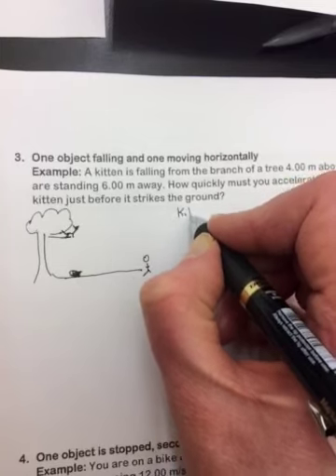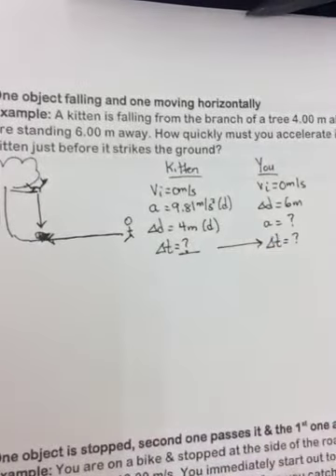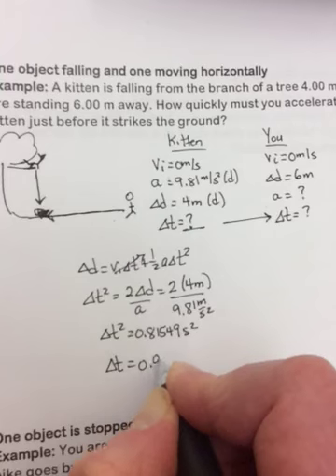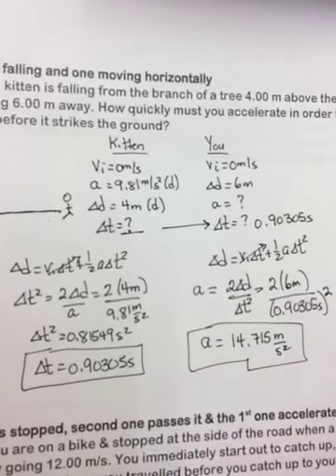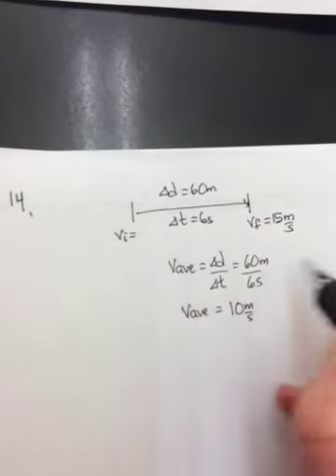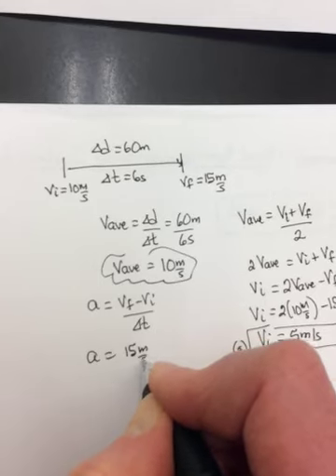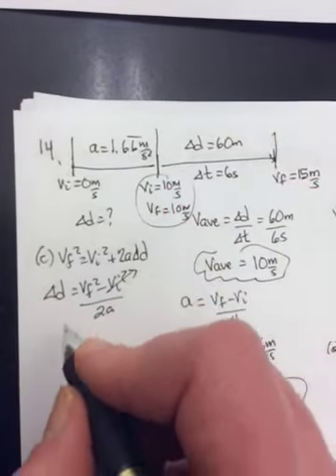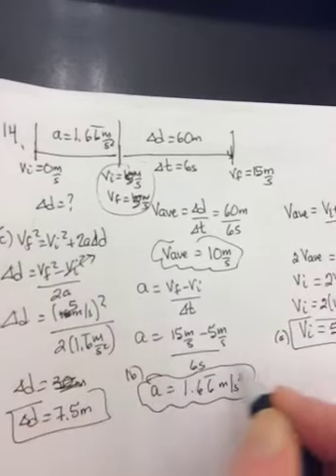Physics 11 Kinematics Questions Example 3 & Displacement Velocity Sheet #14